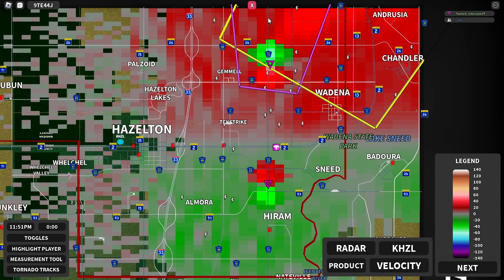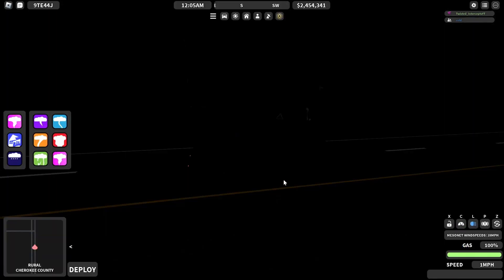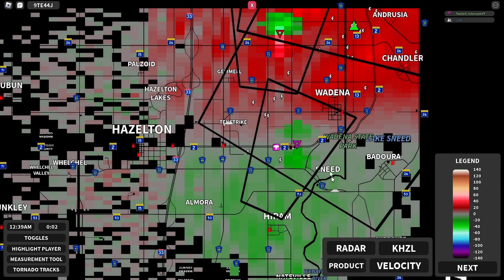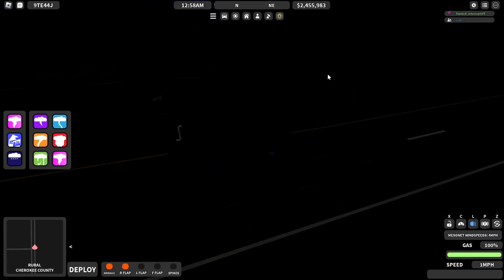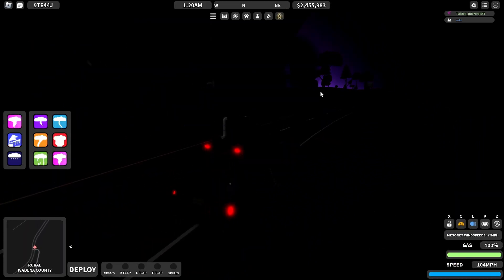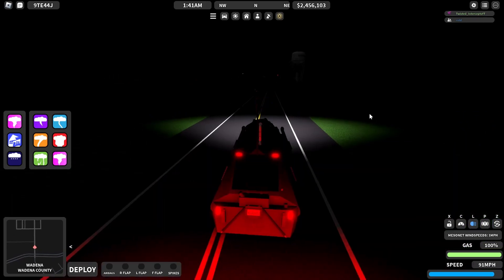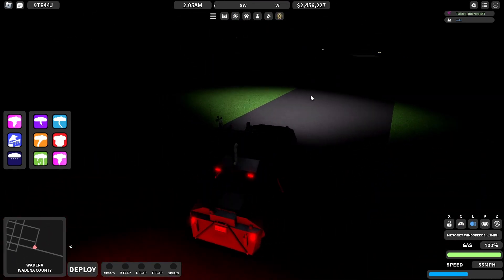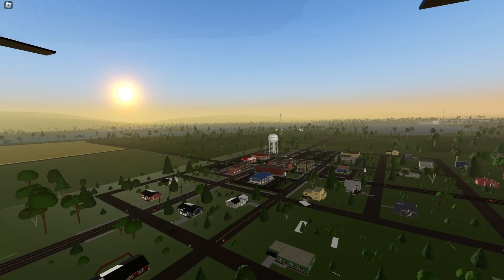NIGHT OF THE TWISTERS (ROBLOX Twisted)